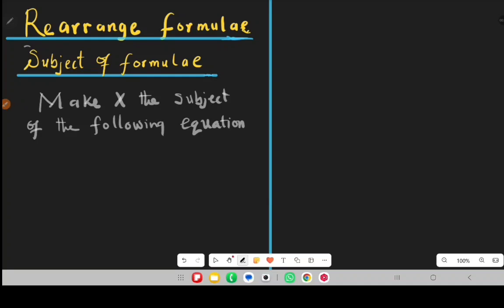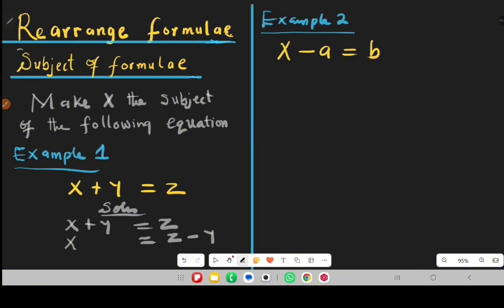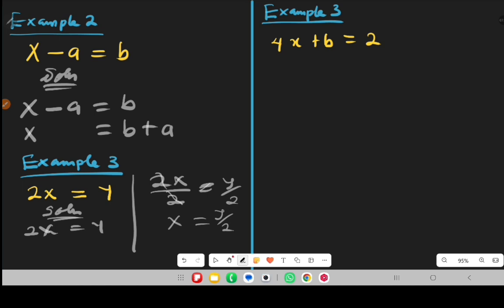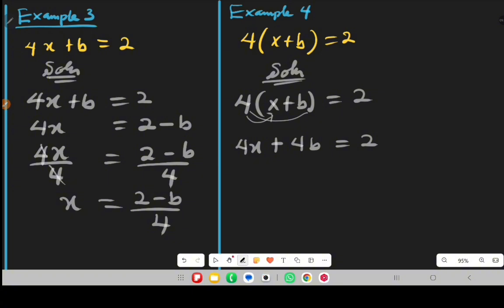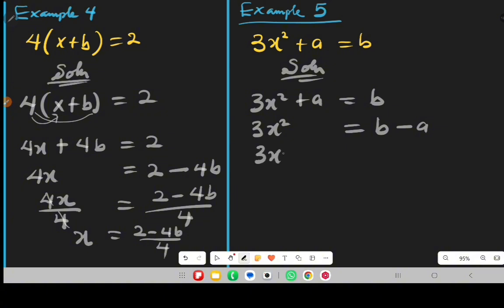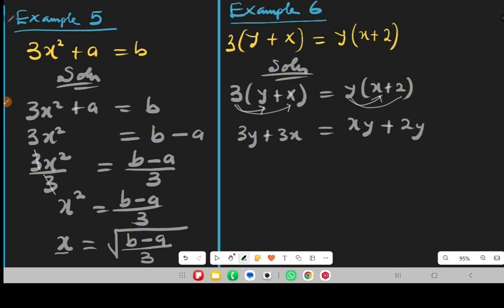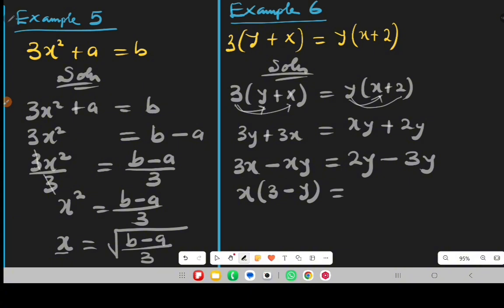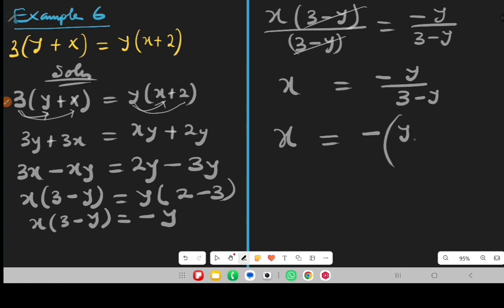Make x the Subject of the Formula | 4 Algebra Examples Explained/ Maths With Mr. JN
Learn how to make x the subject of the formula using 4 step-by-step algebra examples.
In this video we solve:
4x + b = 2
4(x + b) = 2
3x^2 + a = b
3(y + x) = y(x + 2)
Perfect for GCSE Maths, algebra beginners, and exam revision.

Topics covered:

Rearranging equations
Solving for x
Algebra basics
Formula manipulation